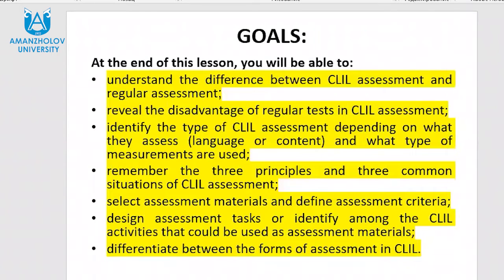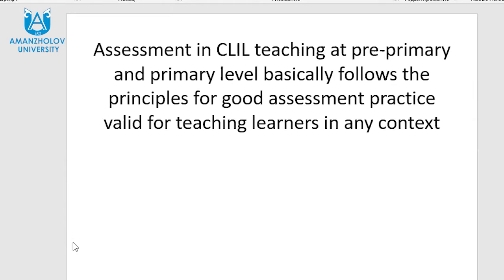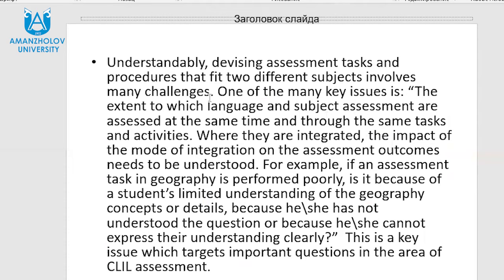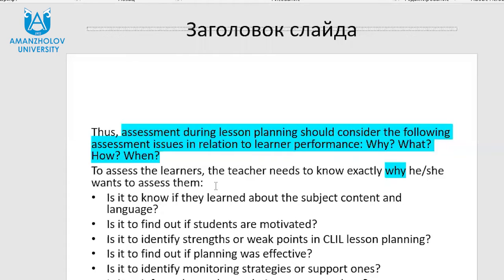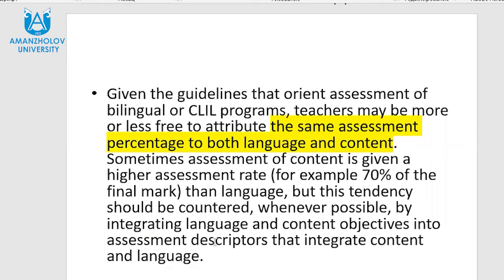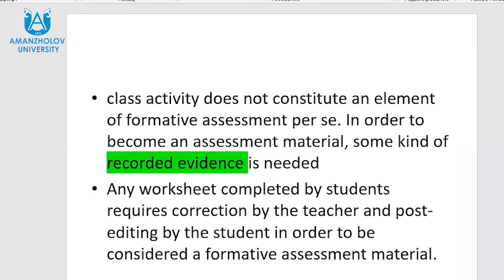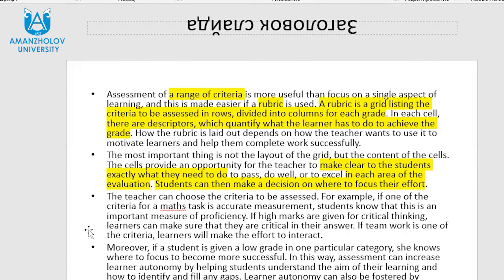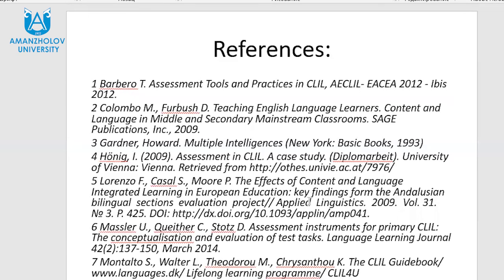Чжан Е.Е. Assessment in CLIL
Восточно-казахстанский университет имени Сарсена Аманжолова, Доцент кафедры иностранных языков и переводческого дела, к.фил.н.